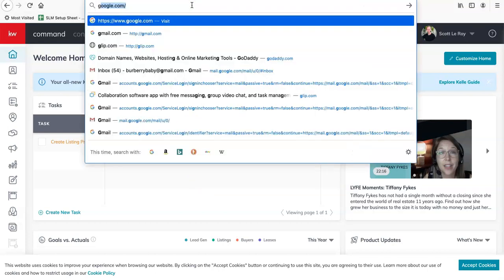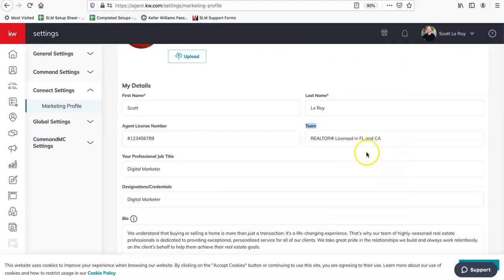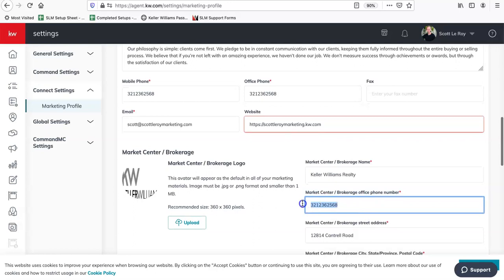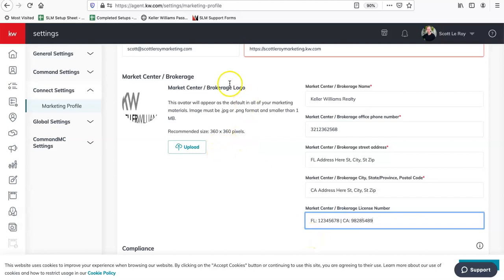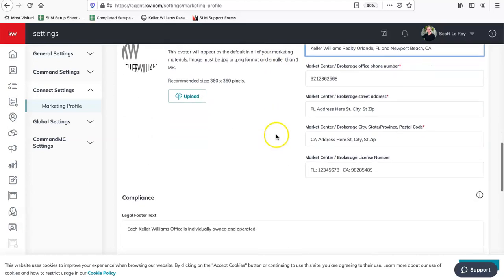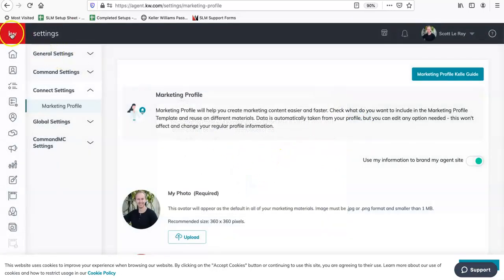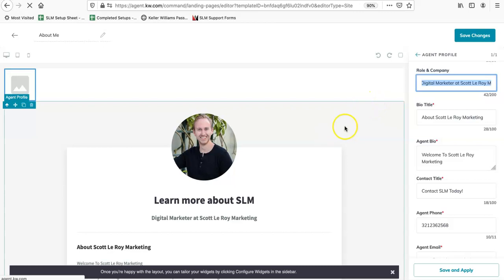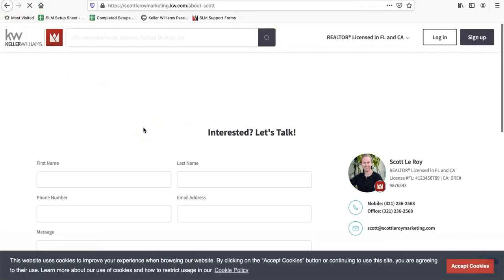How to Brand Your Command Website for Two States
Learn how to brand your Command website to show that you are licensed in two states. Add license and office information for both locations.